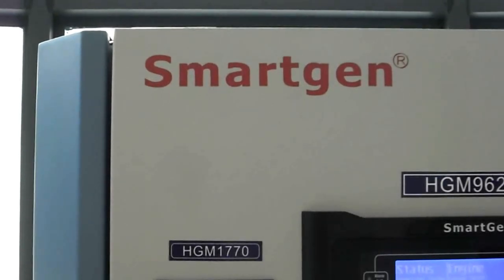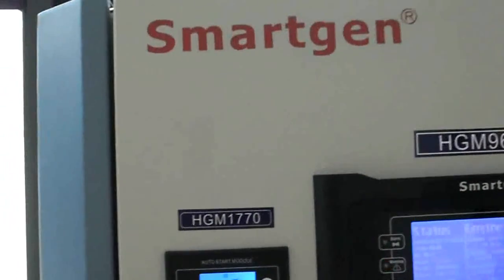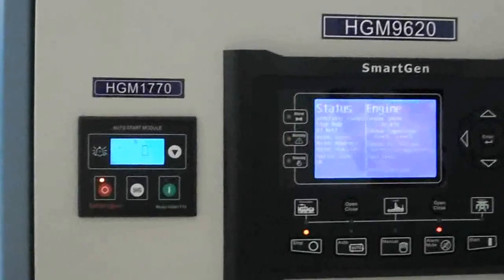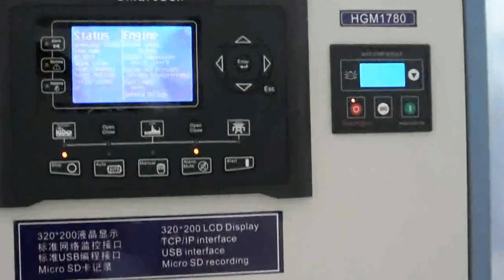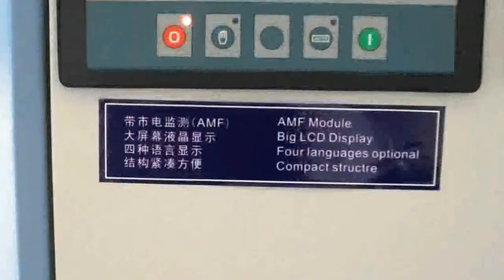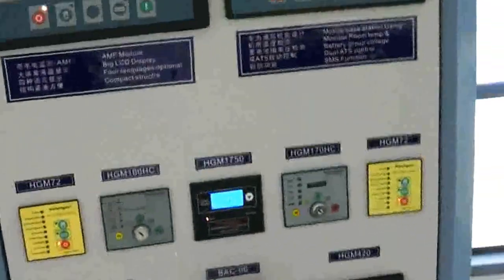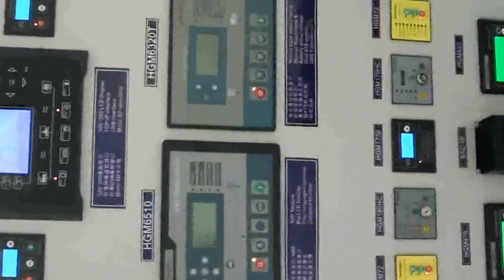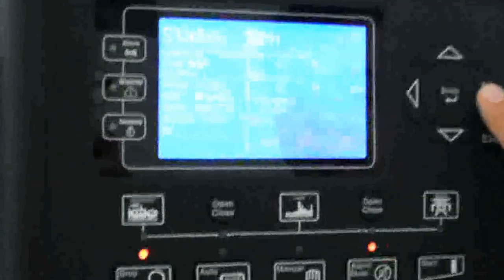generator controller smartgen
Smartgen Technology Co., Ltd. was established in 1998, is specialized in the research, manufacture, sale and service of generator set automation control and ATS control and its related business. Our annual output of product has exceeded 100 thousand and the market share in China ranks first over the years.

The company covers more than 10 thousand square meters. Smartgen has successively researched hundreds of control module with independent intellectual property rights and obtained 17 national invention patents, with technology level standing in the front rank in the world.